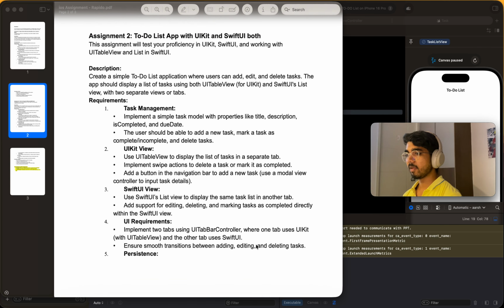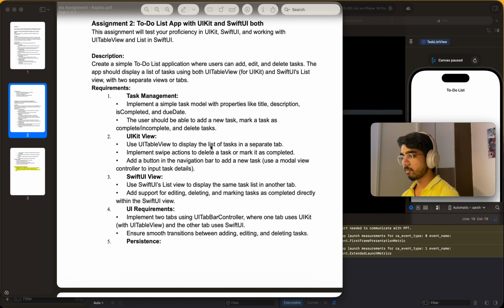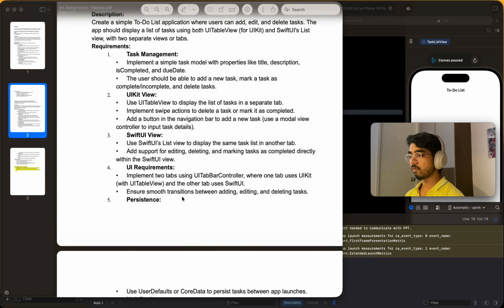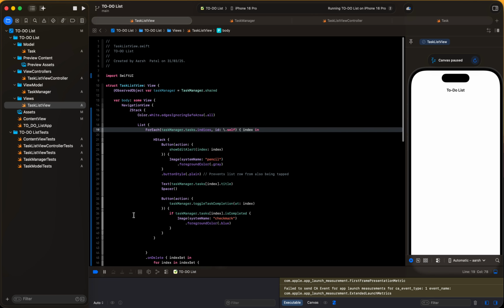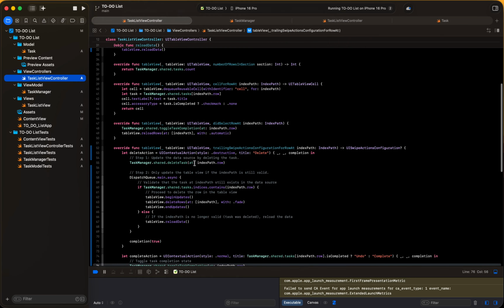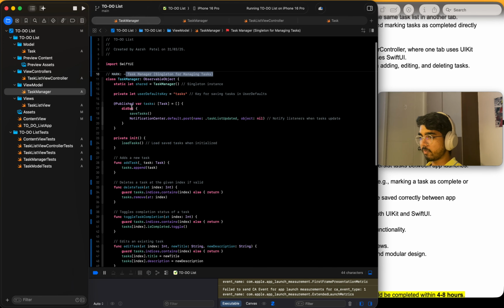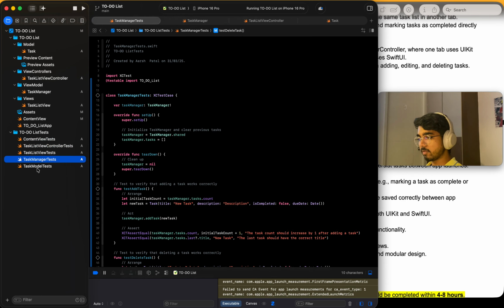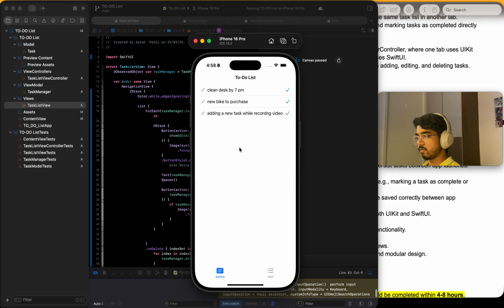iOS Rapido Machine Coding Round | Assignment Question | SDE 1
Your Path to Software Engineer: Crack Placements, Upskill, and Switch Right

Assignment Question: To-Do List App with UIKit and SwiftUI both
This assignment will test your proficiency in UIKit, SwiftUI, and working with
UITableView and List in SwiftUI.
Description:
Create a simple To-Do List application where users can add, edit, and delete tasks. The
app should display a list of tasks using both UITableView (for UIKit) and SwiftUI's List
view, with two separate views or tabs.
Requirements:
1. Task Management:
Implement a simple task model with properties like title, description,
isCompleted, and dueDate.
The user should be able to add a new task, mark a task as
complete/incomplete, and delete tasks.

Check out full question and its working code with full solution

{ have lot of amazing machine round coding questions}

Whether you're a college student preparing for your first placement, a working professional stuck in a low-paying role, or someone simply looking to upgrade your career as a Software Engineer — this page is built for you.

🚀 What You'll Find Here:

🔑 Proven strategies to crack top tech placements

💻 Hands-on guidance to upskill beyond DSA (real-world development, core CS, system design)

🎯 Personal mentorship to help you confidently switch jobs

🎥 Real stories, project ideas, resume tips, and mock interview insights

🧠 No fluff — just practical prep from someone who’s been through it all

👨‍💻 From DSA to Development, and Fresher to Software Engineer, this space is your roadmap to get placed, stay skilled, and switch smartly.

Follow this page if you're serious about:
👉 Landing your first SDE role
👉 Building job-ready dev skills
👉 Making a successful career switch

Let’s break the myths, simplify the journey, and build careers that grow 💼✨

Keyboard & Mouse Pad
Keyboard & Mouse Combo
Ear Buds
Best type C adaptor

🔵Furniture:
Monitor Table Stand

ios development roadmap by aarsh.30
ios development roadmap by aarsh patel
ios development roadmap
makemytrip ios
ios makemytrip
ios development roadmap
ios development
ios app development tutorial
ios developer
ios development course